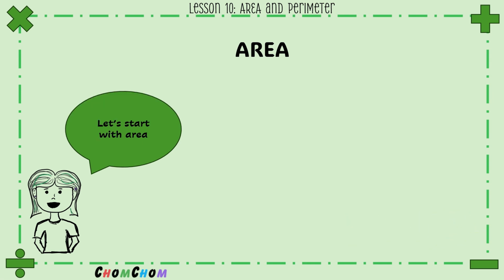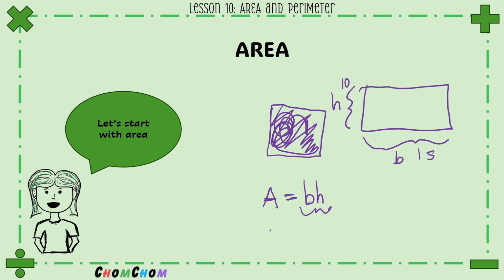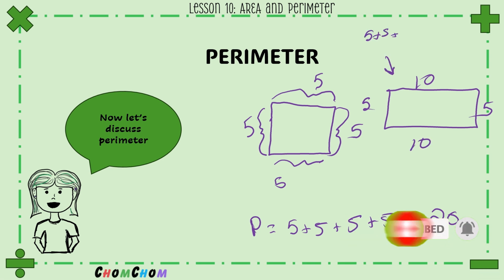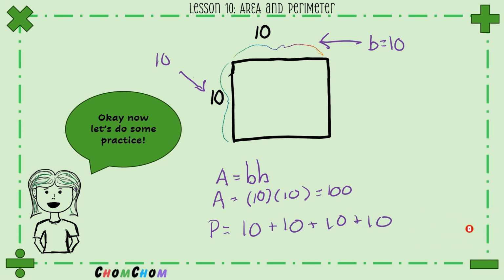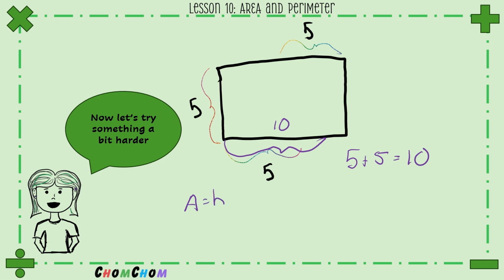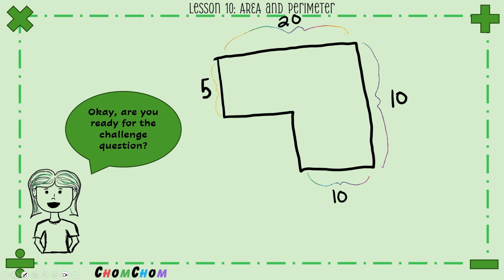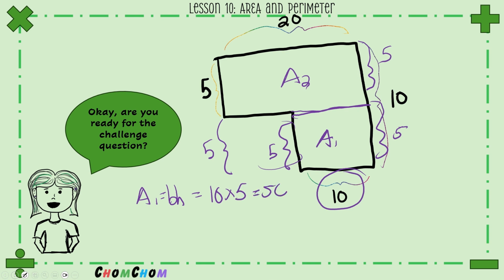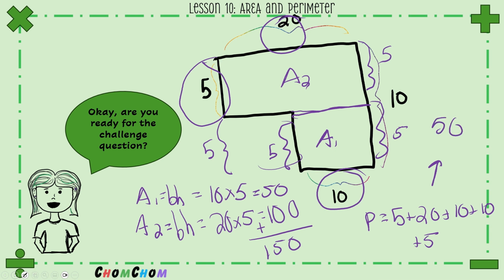Miss Mushroom’s Maths Class, Lesson 10: Area and Perimeter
👉Welcome to this comprehensive guide on understanding Area and Perimeter! This video will discuss the key concepts of calculating the area and perimeter of different shapes such as squares, rectangles, triangles, and circles. Whether you're a student looking to grasp the basics or revisiting these important mathematical principles, this tutorial will provide clear explanations and examples to make learning easy and engaging.

You'll learn:

The difference between area and perimeter.
Step-by-step methods to calculate the area and perimeter of common geometric shapes.
Real-life applications of these concepts, from measuring land to designing spaces.
By the end of this video, you'll have a solid understanding of how to approach any area and perimeter problem confidently. Be sure to follow along with the examples, and feel free to pause if you need extra practice!